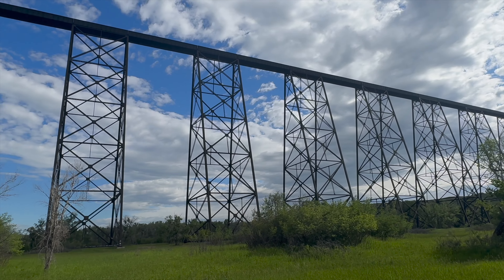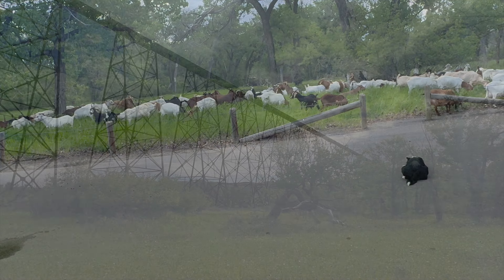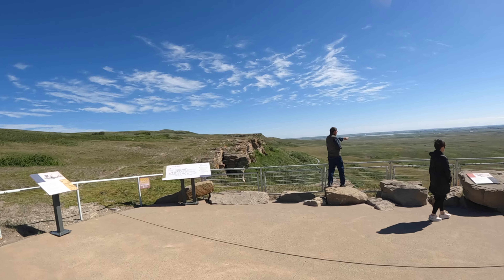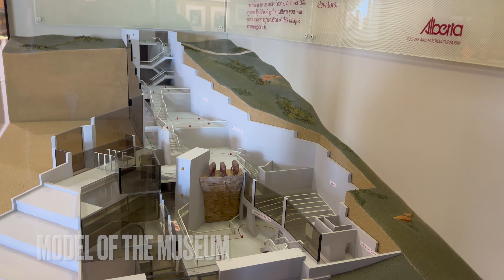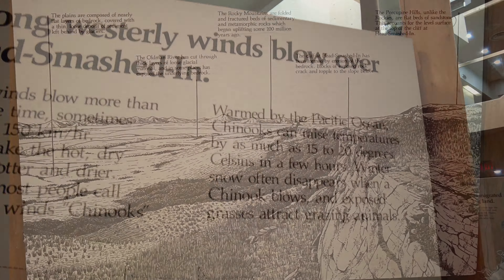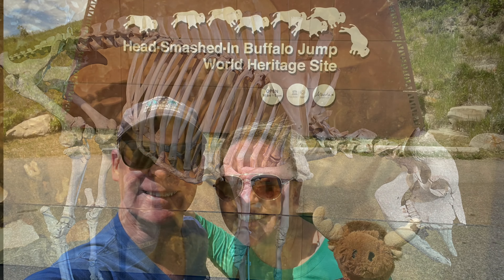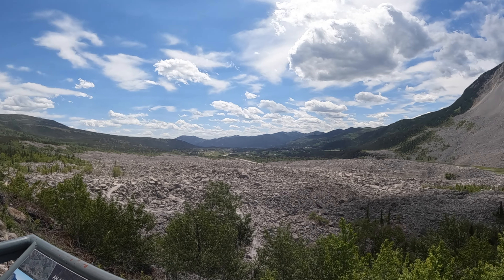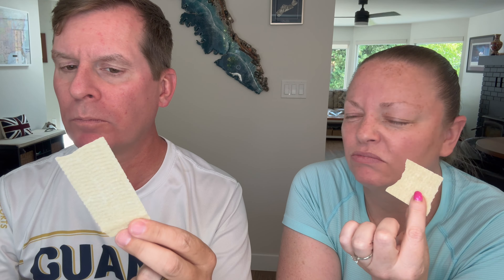ROAD TRIP: WORLDS LONGEST & TALLEST TRAIN TRESTLE, HEAD SMASHED IN BUFFALO JUMP & FRANK SLIDE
Hello everyone! Nelson, Monty and I take you on another awesome ROAD TRIP.  This time we take you to the longest and highest train trestle in the world.  We then check out Head Smashed In Buffalo Jump and finish the day off at the historical Frank Slide. Thank you all so much for your support. Hope you enjoy!

Snap Chat: CanadaKim1978
***Nelson’s IG: adventure_submariner
IG: Hitch Hiking with the Harveys